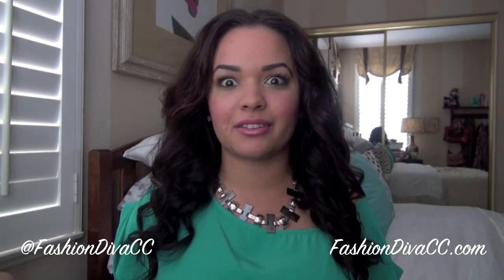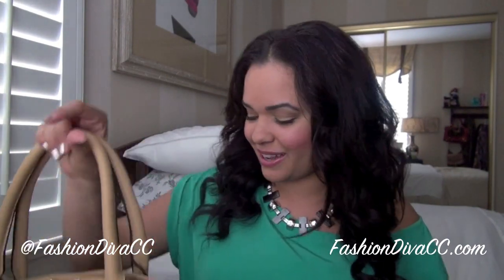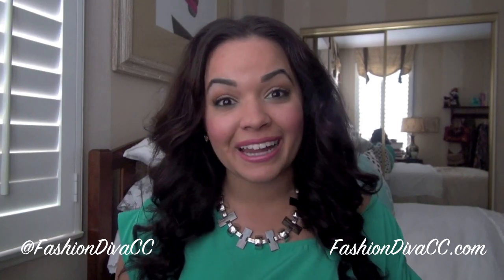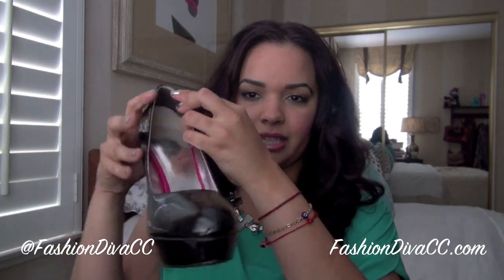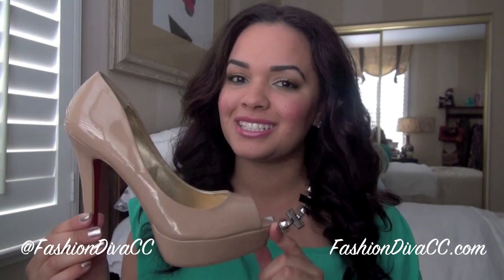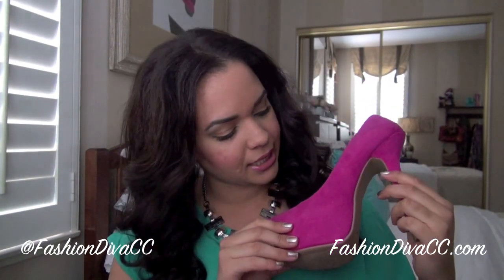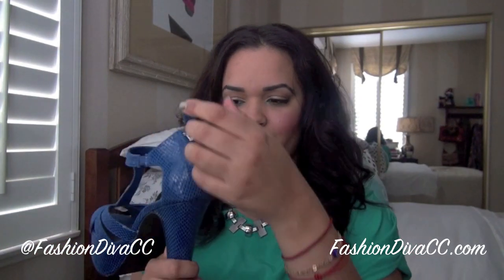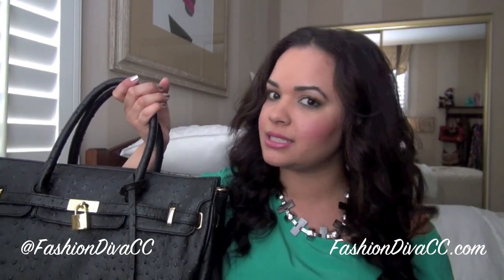HAUL: ShoeDazzle & Just Fab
MORE INFORMATION BELOW! READ ME :)

WHAT DID I BUY?

-Needham: beige studded handbag
-Chanelle: black patent platform heels
-Vogue: nude patent platform peep toes

-Laurence: fuschia platform heels
-Calliope: cobalt blue snakeskin sandals
-Rumor: black fringe handbag
-Law: black ostrich handbag

***NO PERSONAL E-MAILS PLEASE***

-top: JcPenney
-necklace: JewelMint "Always Astoria"
-nails: OPI "Designer De Better"

xoxo!